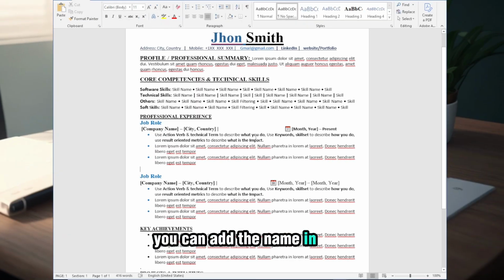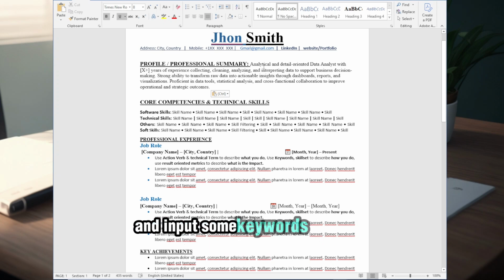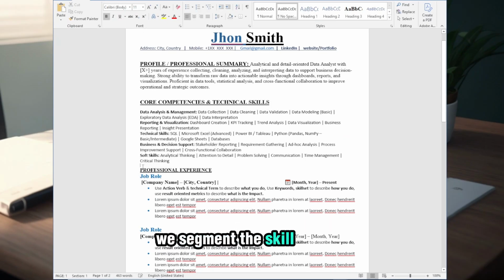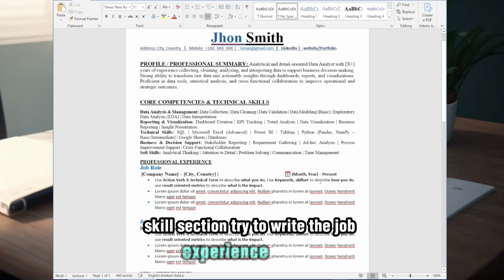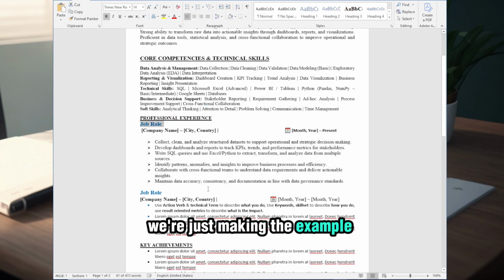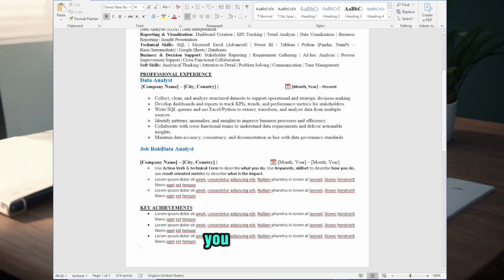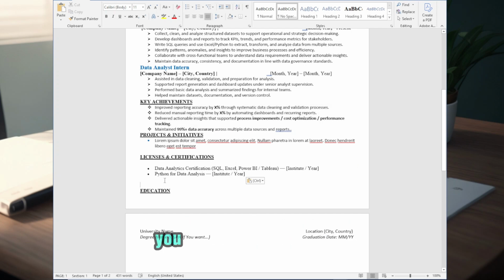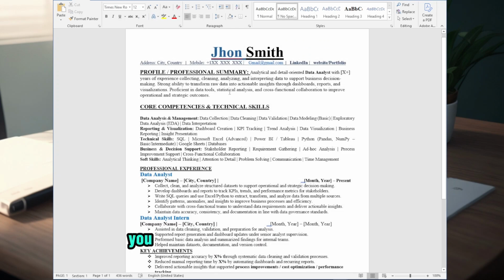How to make ATS friendly data analyst Resume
Resume,2024,Resume Design,ATS Friendly Resume,How to make ATS friendly data analyst Resume,data analyst